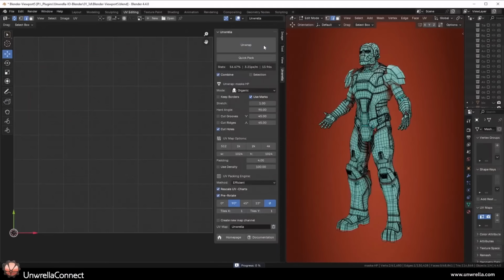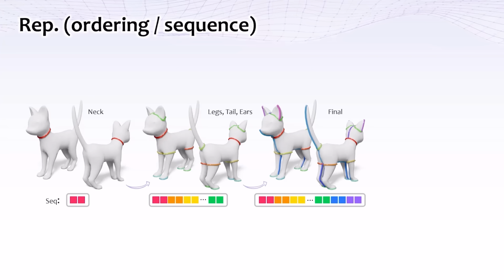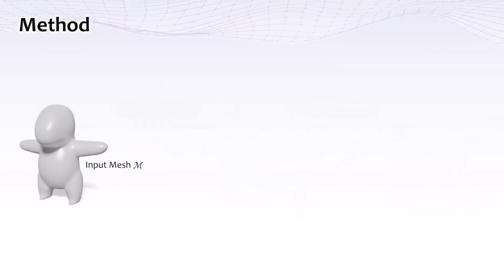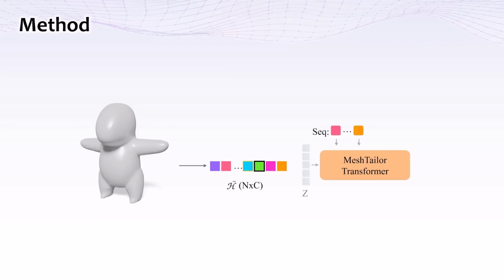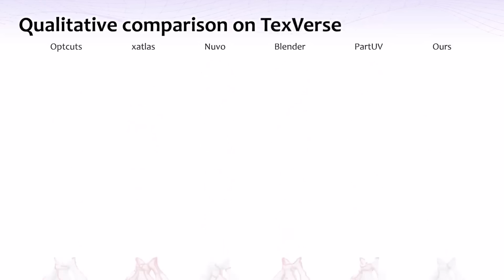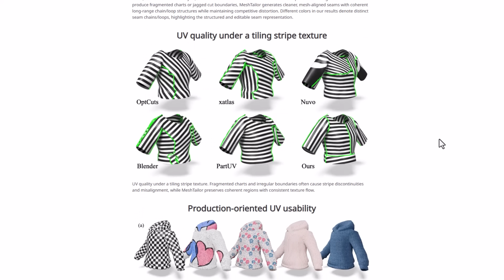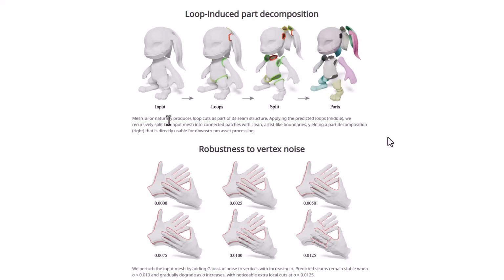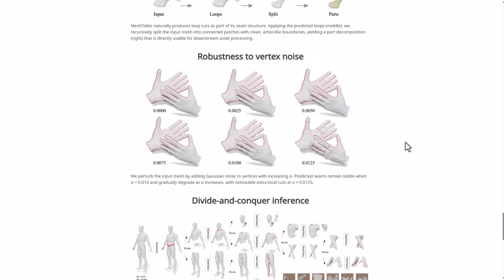MeshTailor - This Will Change UV Unwrapping Forever!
UV has been one of those aches 3D artist dread and mesh tailor has a solution.